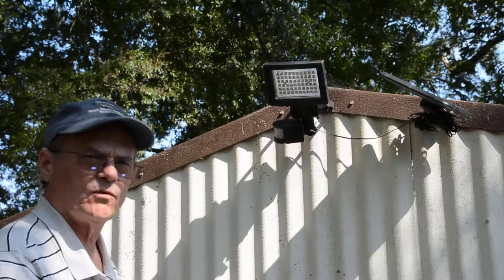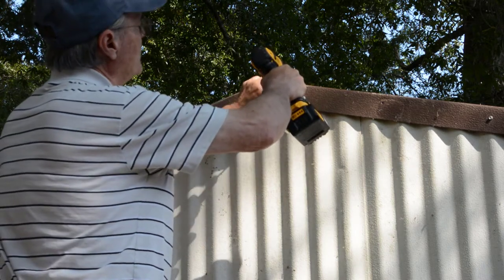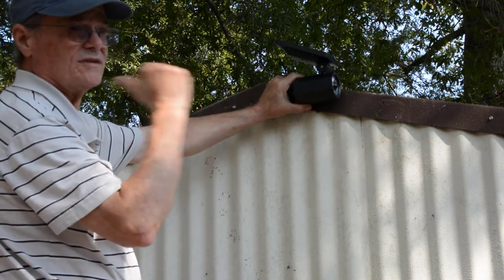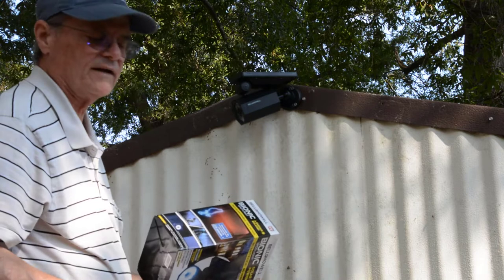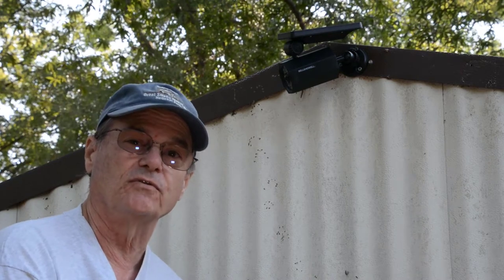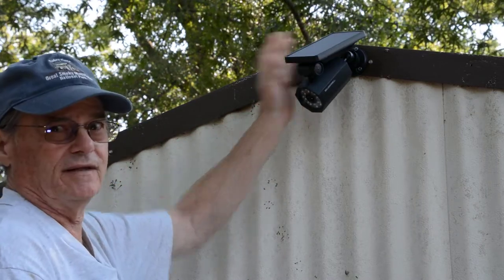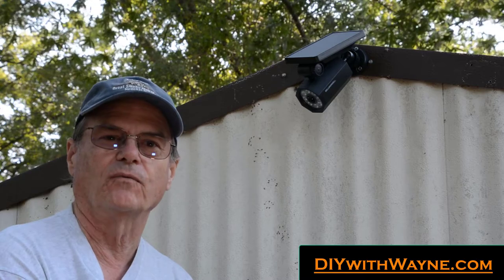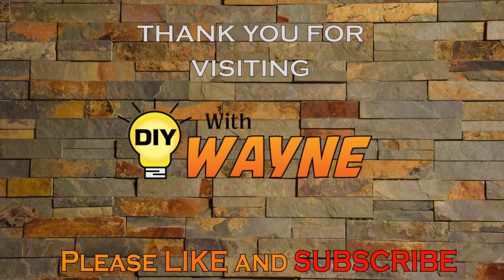How to install an outside solar light. Bell and Howell solar light.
In this video I will show you how to install an outside solar light. This light is a Bell and Howell solar light for outside use. I will install the Bell and Howell solar light and do a review of the light at the end of the video.

will take you to the review of the Previous Solar Light from Harbor Freight

I have been using the Solar Light for about 3 weeks now and it does work but I wish it were brighter.

Wayne